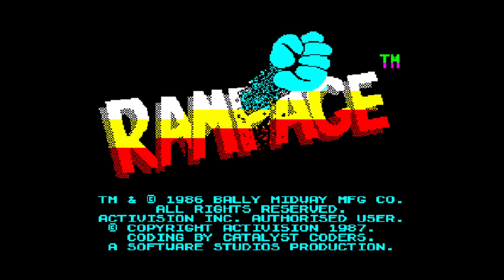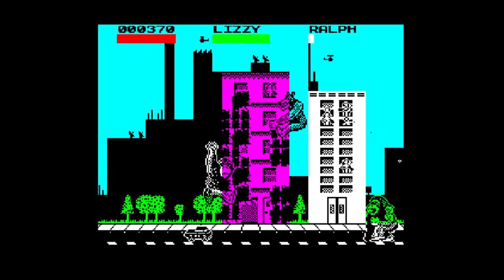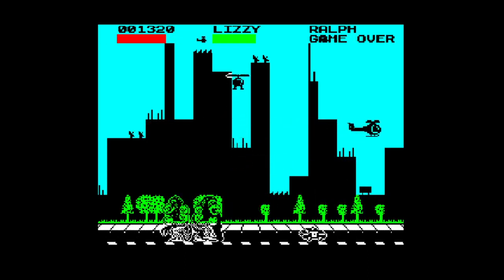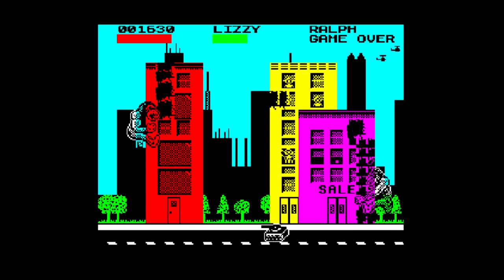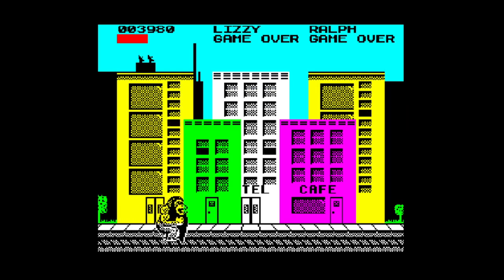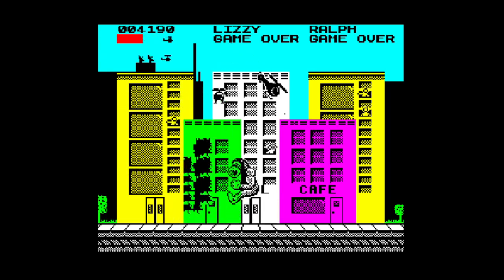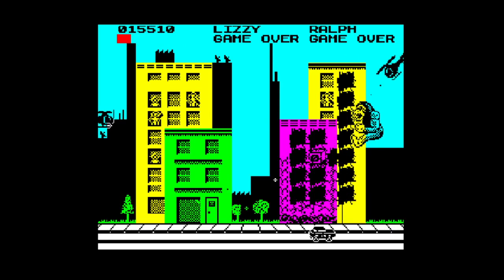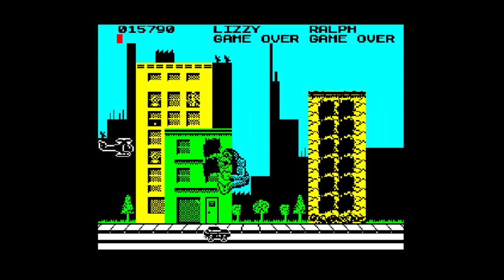Review: Rampage (ZX Spectrum)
Looking at Activision’s Speccy port of the Bally/Midway monster-mayhem acrade game.